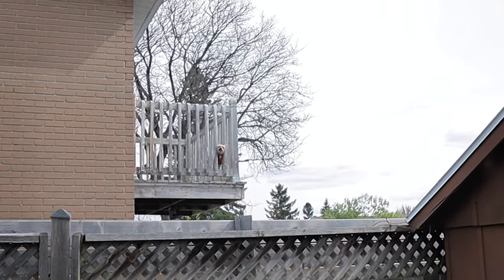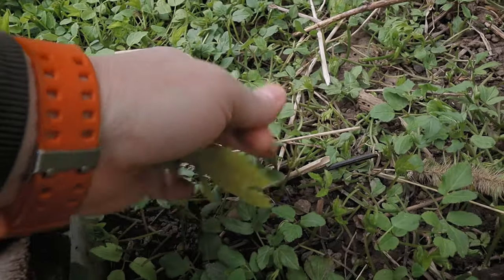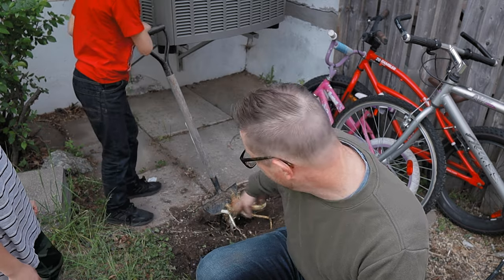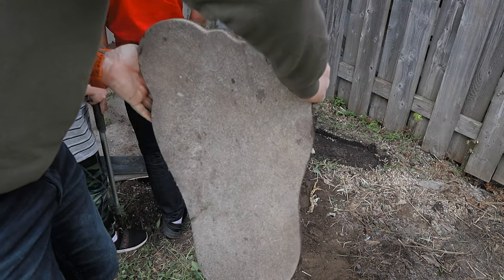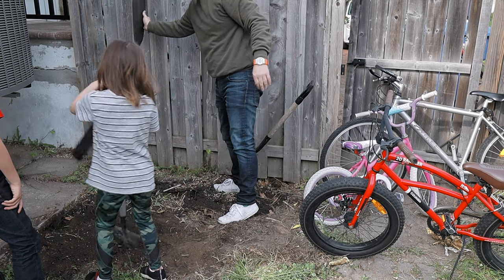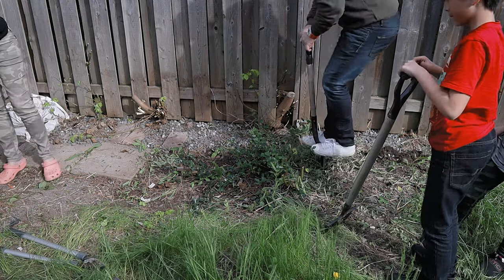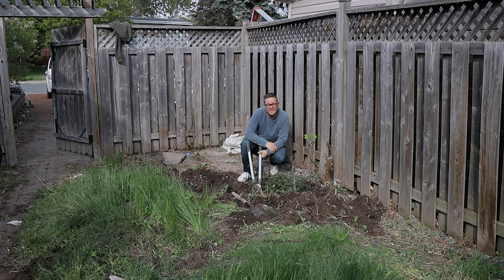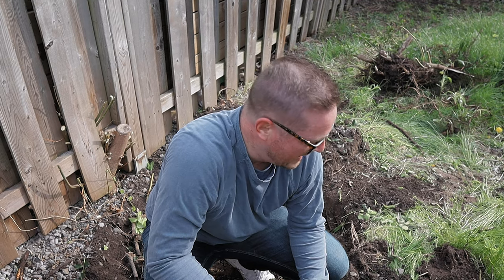Did we get Scamed by the ants guy? | Backyard clean up day.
Did we get scamed by the ants guy? Let us know what you think Today we are cleaning up the backyard. Pulling out trees by hand.  No easy but we never give up.